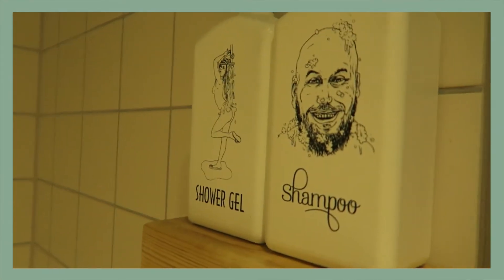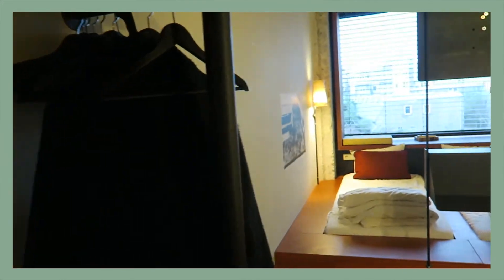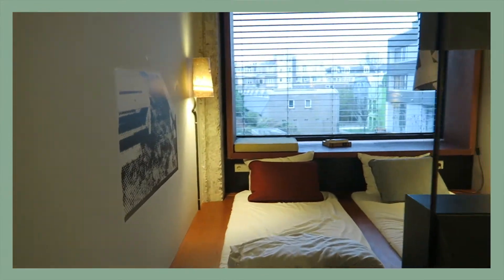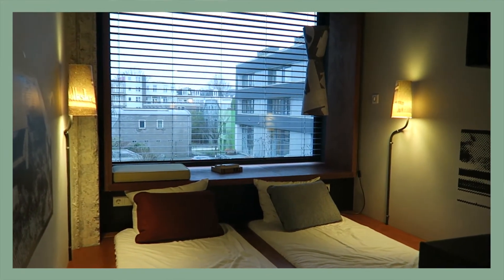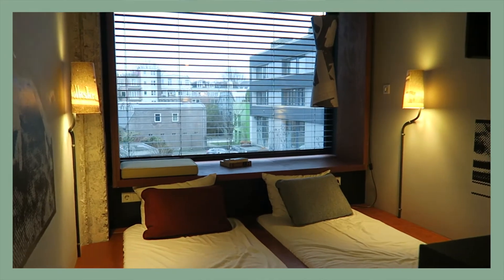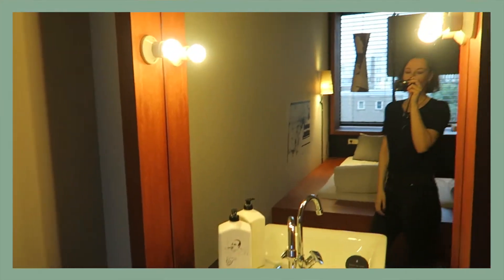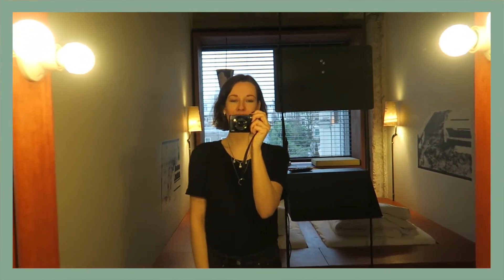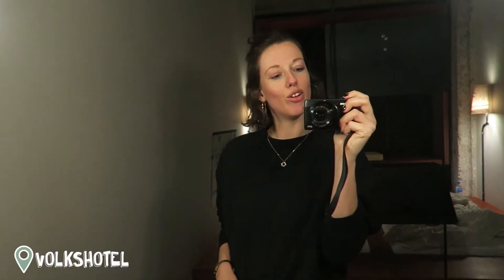SLEEPING in VOLKSHOTEL and work trip Amsterdam - The Exploring Barista VLOG #49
After 2,5h delay and a bumpy flight I arrived in Amsterdam where I needed to be for a training and I've spend the rest of the week with family and friends.